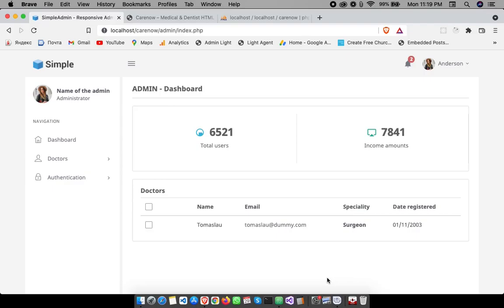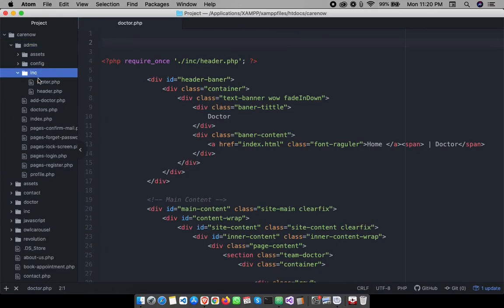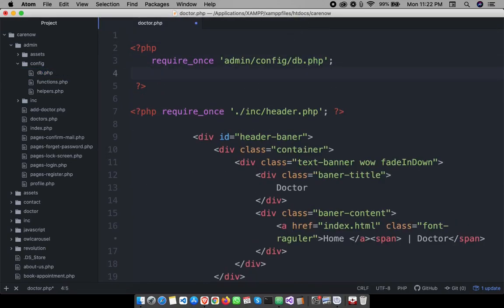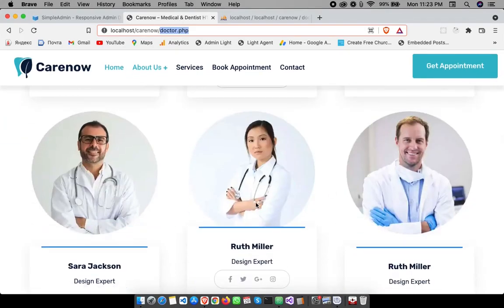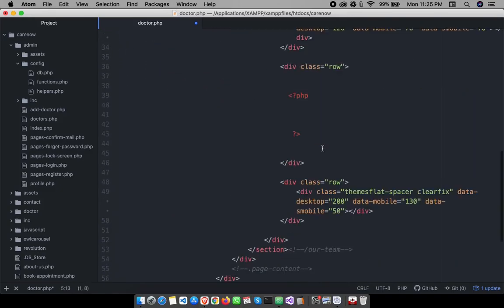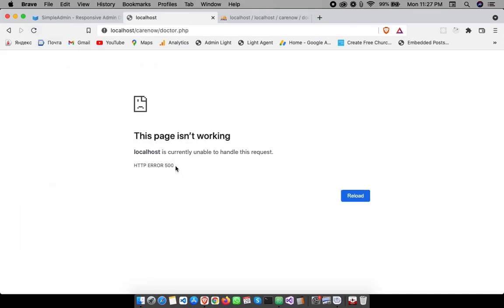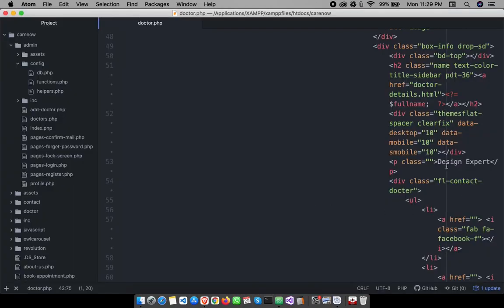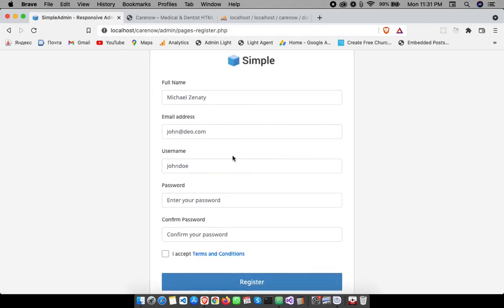Displaying doctors from the database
This video teaches how to display data from your database to your application.